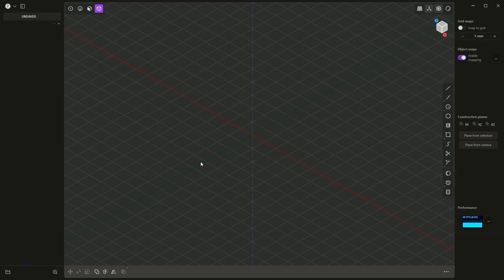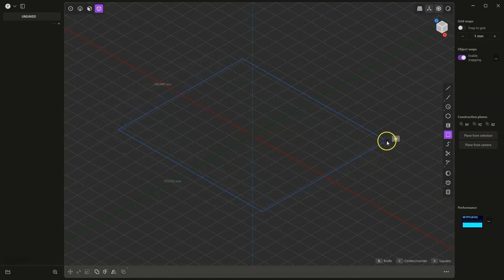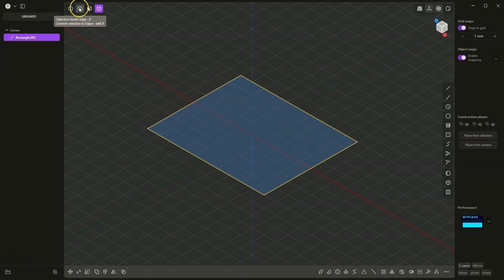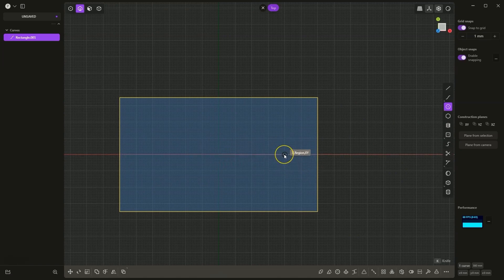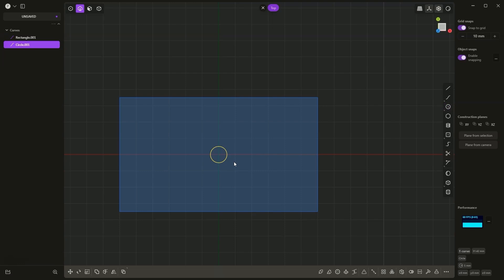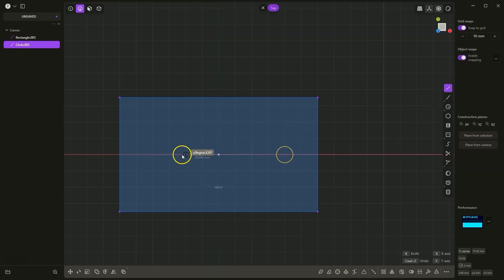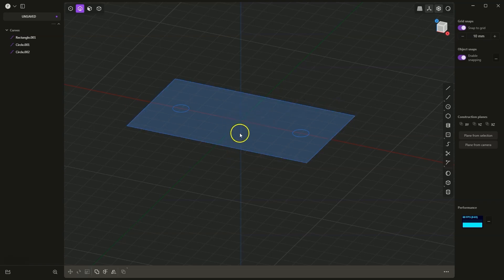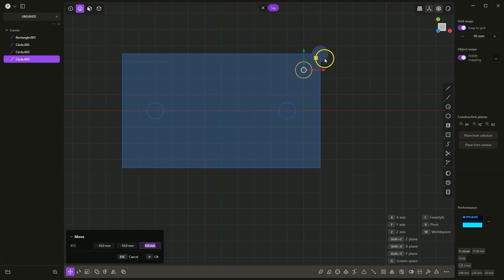Plasticity Precise Geometry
In this video you will learn how to create 3D models with precisely defined dimensions in Plasticity.